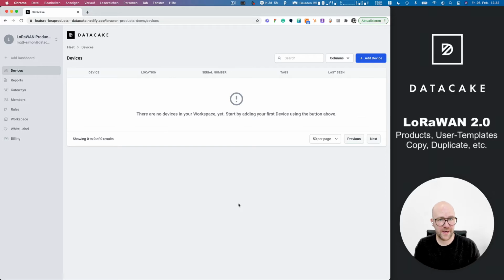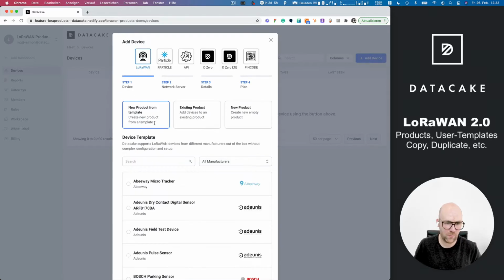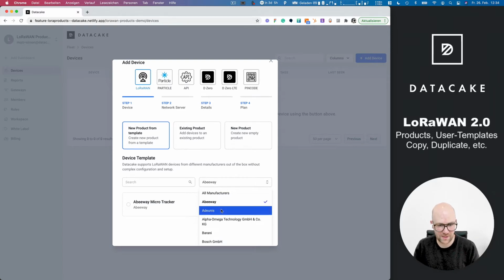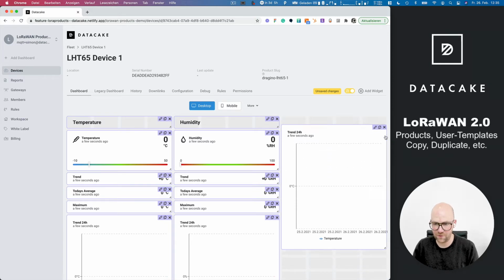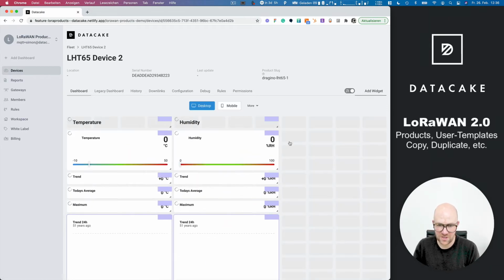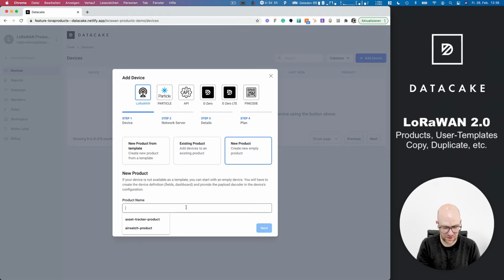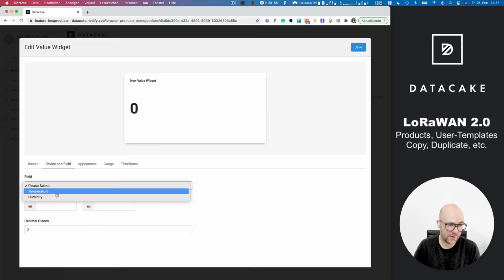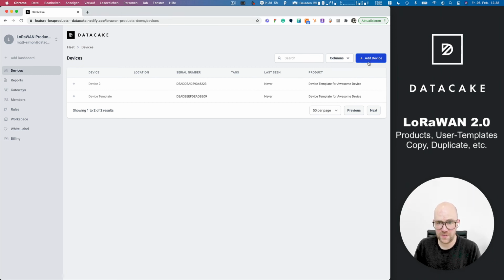LoRaWAN 2.0 - How to create Products as User Templates and add many Devices that inherit from it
We've beefed up the integration for LoRaWAN and introduced products that allow you to create your own templates and then have changes to those templates affect all devices at the same time.

Gone are the days where each device has to be created individually and manually and where every change has to be transferred by hand.

Because a product defines the dashboard, the fields of the database, decoders and downlinks and applies them to all devices that belong to this product.